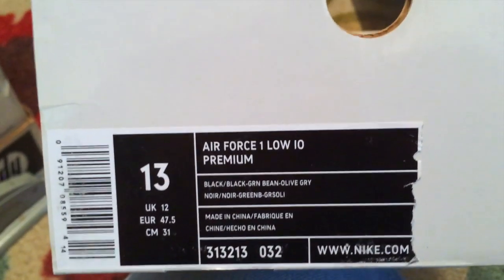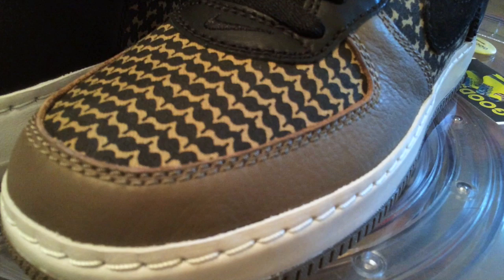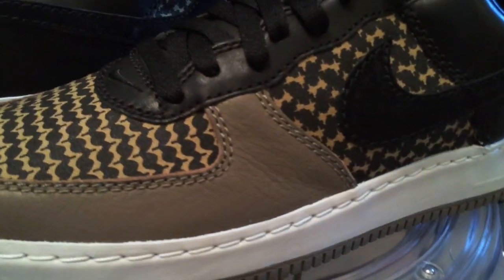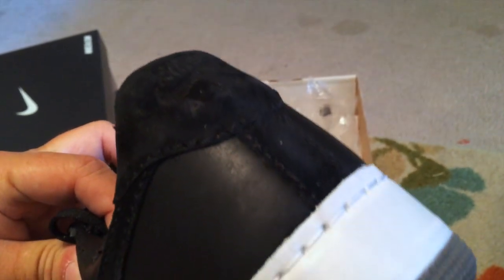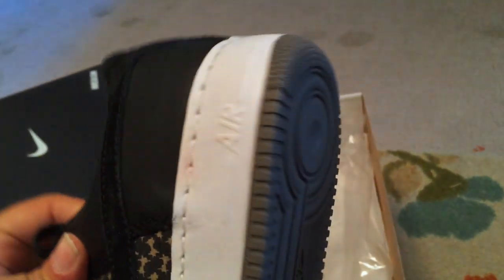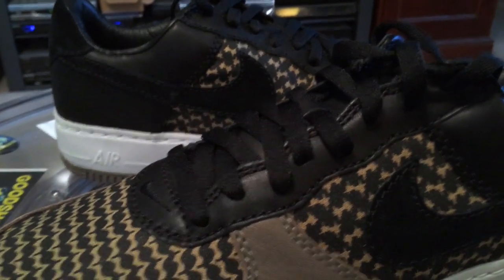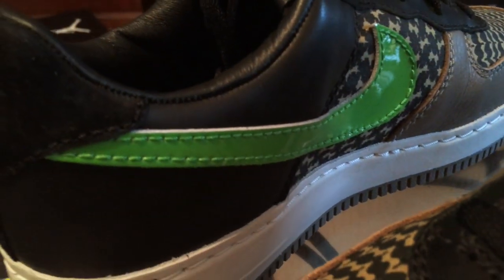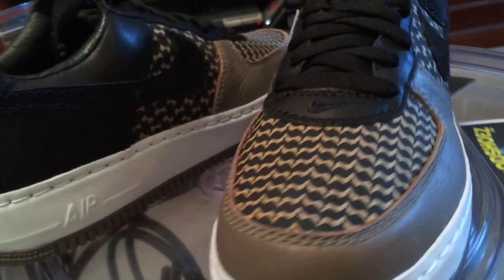x UNDFTD Air Force 1 I/O Premium - Black / Green Bean / Olive Grey - 5-4-14